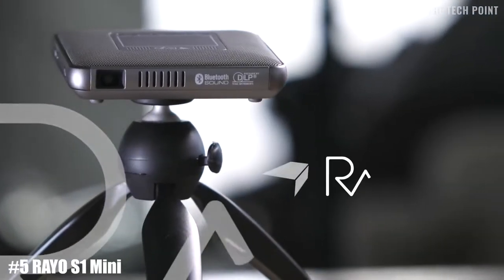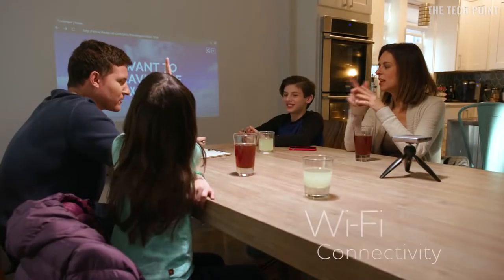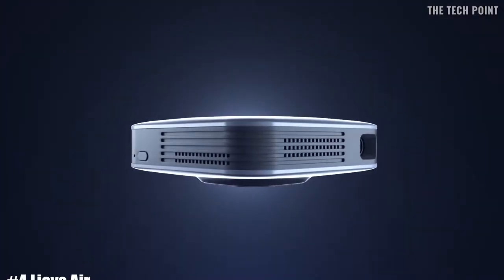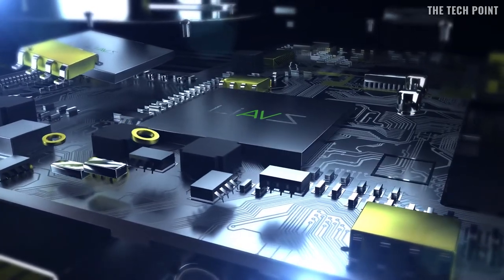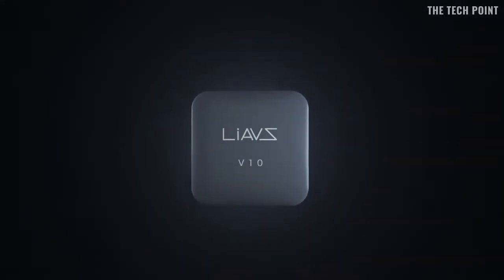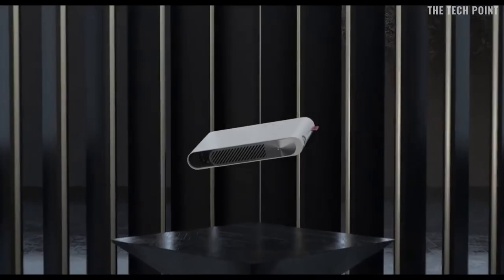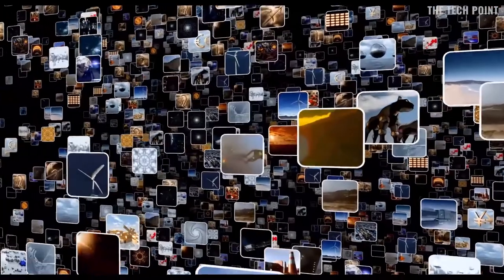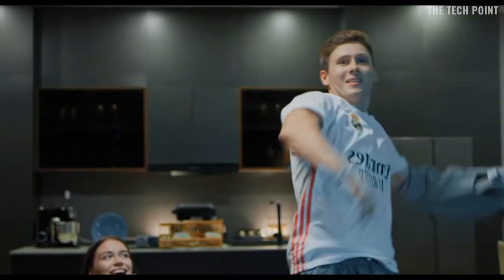Top 5 Best Mini Portable Projector Of 2022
Are you looking for the best mini portable projector in 2022? These are some of the best mini portable projector we found so far:

✅[5]. RAYO S1 Mini Projector
➜Amazon US
✅[4]. Liavs Air Mini Projector
➜Amazon US
✅[3]. ZenBeam Latte 1 Mini Projector
➜Amazon US
✅[2]. AKASO Focus Mini Projector
➜Amazon US
✅[1]. WEMAX Go Mini Projector
➜Amazon US

The Tech Point is a participant in the Amazon Services LLC Associates Program, an affiliate advertising program designed to provide a means for us to earn fees by linking to Amazon.com and affiliated sites.